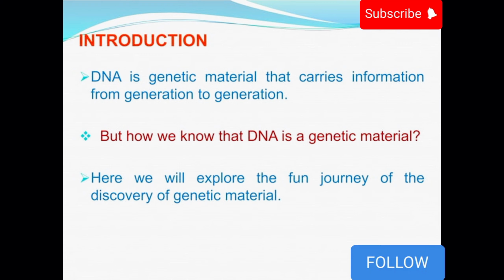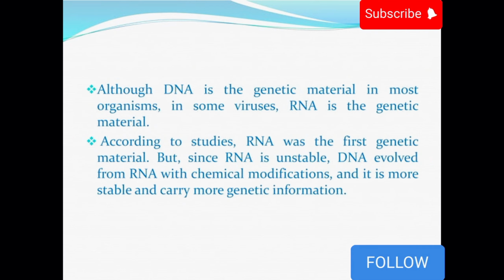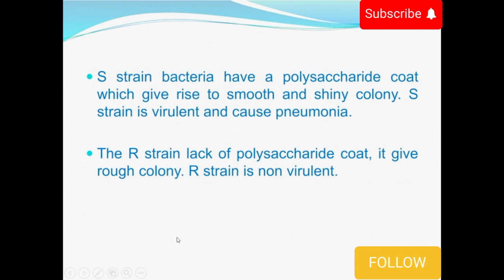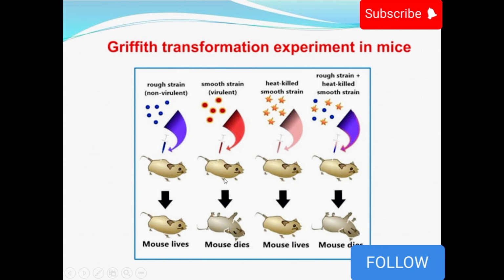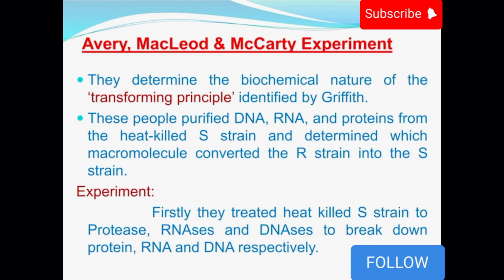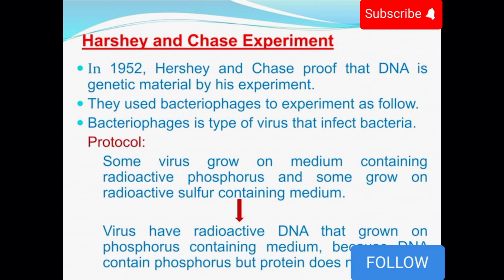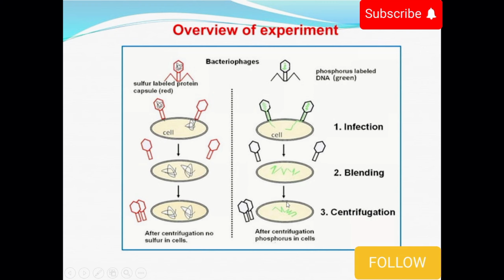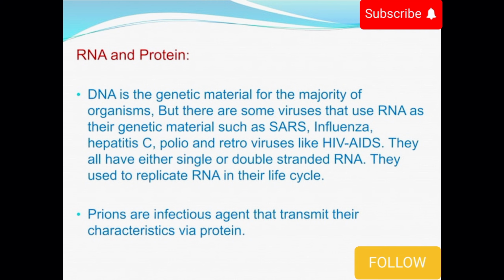DNA as hereditary material | Griffith, Hershey and Chase Experiment | DNA as Genetic Material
DNA, or deoxyribonucleic acid, is the hereditary material in humans and almost all other organisms. Nearly every cell in a person’s body has the same DNA. Most DNA is located in the cell nucleus (where it is called nuclear DNA), but a small amount of DNA can also be found in the mitochondria (where it is called mitochondrial DNA or mtDNA). Mitochondria are structures within cells that convert the energy from food into a form that cells can use.
Frederick Griffith: Bacterial transformation
In 1928, British bacteriologist Frederick Griffith conducted a series of experiments using Streptococcus pneumoniae bacteria and mice. Griffith wasn't trying to identify the genetic material, but rather, trying to develop a vaccine against pneumonia. In his experiments, Griffith used two related strains of bacteria, known as R and S.
R strain. When grown in a petri dish, the R bacteria formed colonies, or clumps of related bacteria, that had well-defined edges and a rough appearance (hence the abbreviation "R"). The R bacteria were nonvirulent, meaning that they did not cause sickness when injected into a mouse.
S strain. S bacteria formed colonies that were rounded and smooth (hence the abbreviation "S"). The smooth appearance was due to a polysaccharide, or sugar-based, coat produced by the bacteria. This coat protected the S bacteria from the mouse immune system, making them virulent (capable of causing disease). Mice injected with live S bacteria developed pneumonia and died.
As part of his experiments, Griffith tried injecting mice with heat-killed S bacteria (that is, S bacteria that had been heated to high temperatures, causing the cells to die). Unsurprisingly, the heat-killed S bacteria did not cause disease in mice.
The experiments took an unexpected turn, however, when harmless R bacteria were combined with harmless heat-killed S bacteria and injected into a mouse. Not only did the mouse develop pneumonia and die, but when Griffith took a blood sample from the dead mouse, he found that it contained living S bacteria!
Griffith concluded that the R-strain bacteria must have taken up what he called a "transforming principle" from the heat-killed S bacteria, which allowed them to "transform" into smooth-coated bacteria and become virulent.
Phages have been widely used as tools by researchers in molecular genetics. In 1952, Alfred Hershey and Martha Chase performed experiments showing that DNA is the genetic material of a phage known as T2. This is one of many phages that infect Escherichia coli (E. coli), a bacterium that normally lives in the intestines of mammals and is a model organism for molecular biologists. At that time, biologists already knew that T2, like many other phages, was composed almost entirely of DNA and protein. They also knew that the T2 phage could quickly turn an E. coli
cell into a T2-producing factory that released many copies of new phages when the cell ruptured. Somehow, T2 could reprogram its host cell to produce viruses. But which viral component—protein or DNA—was responsible?
Hershey and Chase answered this question by devising an experiment showing that only one of the two components of T2 actually enters the E. coli cell during infection. In their experiment, they used a radioactive isotope of sulfur to tag protein in one batch of T2 and a radioactive isotope of phosphorus to tag DNA in a second batch. Because protein, but not DNA, contains sulfur, radioactive sulfur atoms were incorporated only into the protein of the phage. In a similar way, the atoms of radioactive
phosphorus labeled only the DNA, not the protein, because nearly all the phage’s phosphorus is in its DNA. In the experiment, separate samples of nonradioactive E. coli cells were infected with the protein-labeled and DNA-labeled batches of T2. The researchers then tested the two samples shortly after the onset of infection to see which type of molecule—protein or DNA—had entered the bacterial cells and would therefore be capable of reprogramming them.
Hershey and Chase found that the phage DNA entered the host cells but the phage protein did not. Moreover, when these bacteria were returned to a culture medium, and the infection ran its course, the E. coli released phages that contained some radioactive phosphorus. This result further showed that the DNA inside the cell played an ongoing role during the infection process.
Hershey and Chase concluded that the DNA injected by the phage must be the molecule carrying the genetic information that makes the cells produce new viral DNA and proteins. The Hershey-Chase experiment was a landmark study because it provided powerful evidence that nuclei acids, rather than proteins, are the hereditary material, at least for certain viruses.